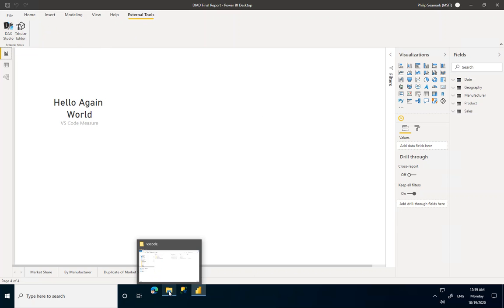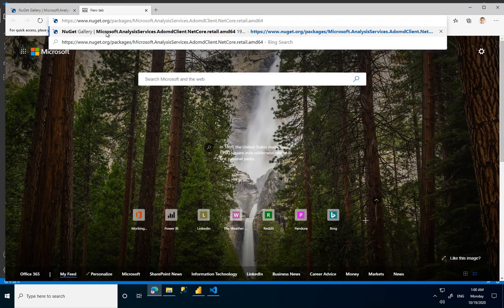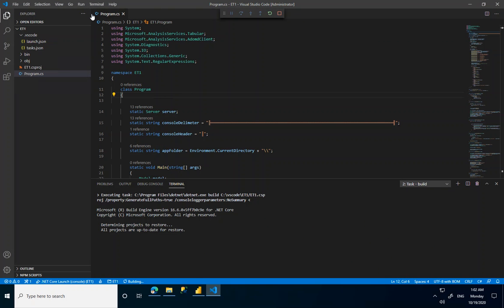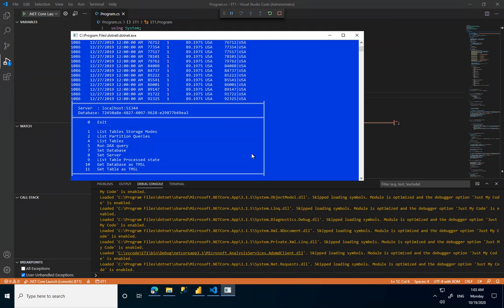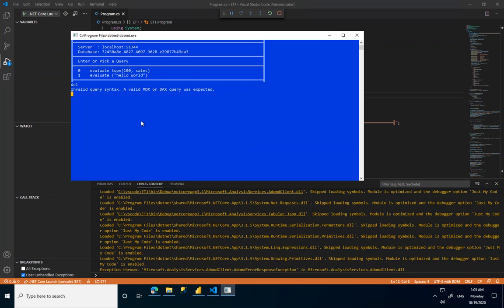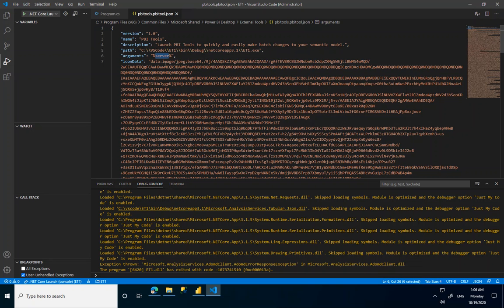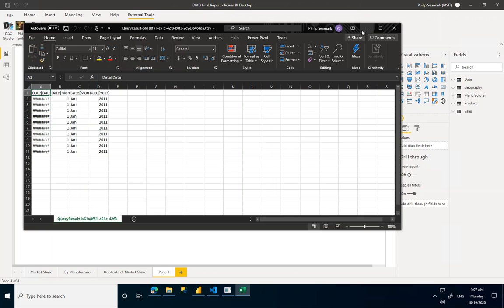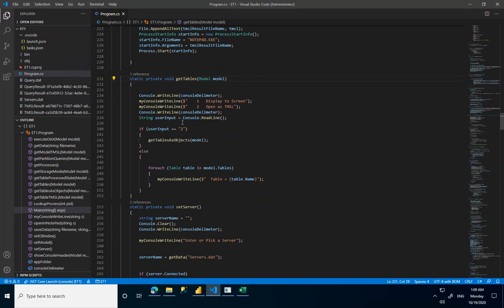Using Visual Studio Code to create Power BI External Tool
Shows how to use Visual Studio Code to create an external tool for Power BI from scratch.